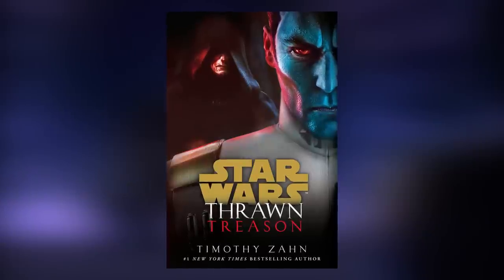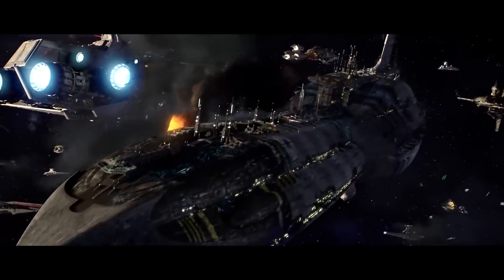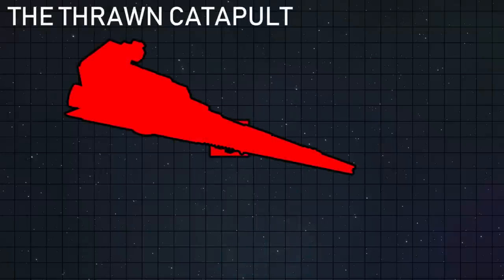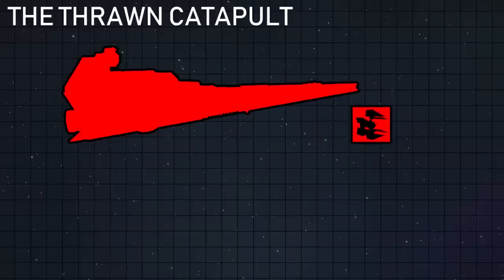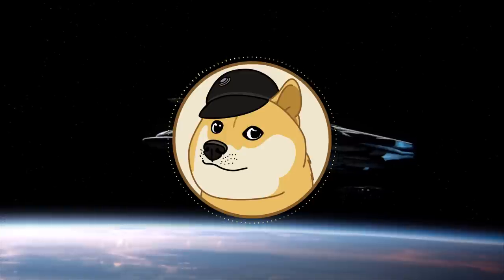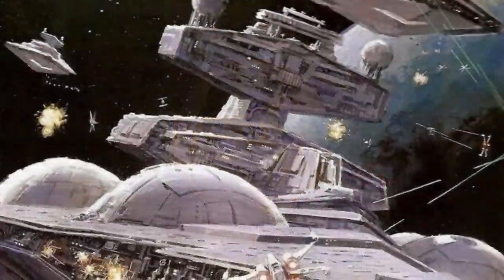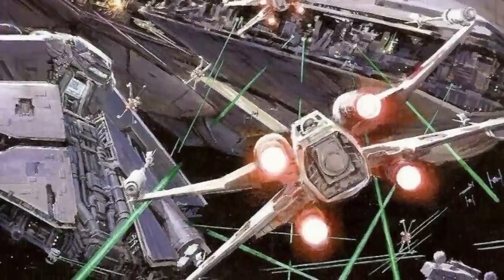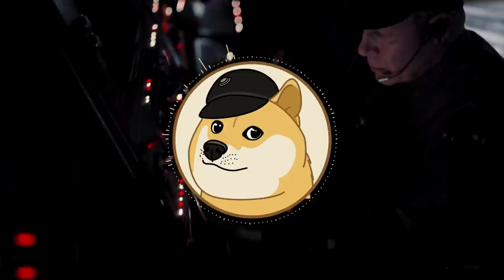Thrawn's New GENIUS Tactic -- the THRAWN CATAPULT -- Explained | Star Wars Battle Breakdown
We cover one of Thrawn's new tactics from Thrawn Treason, the genius Thrawn Catapult, on today's Star Wars Battle Breakdown. Small book spoilers within!